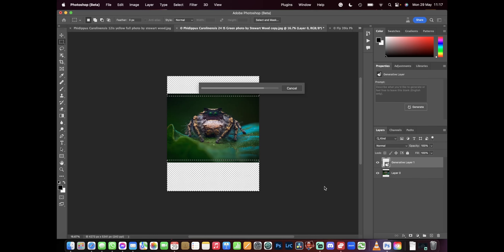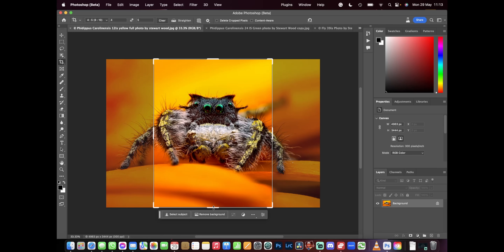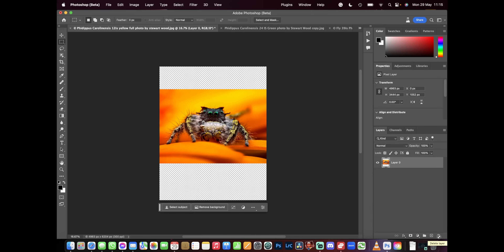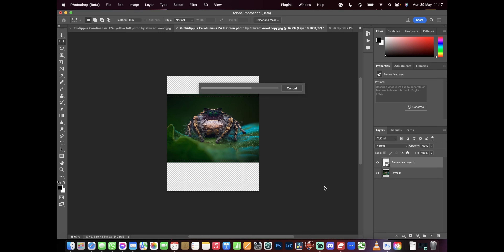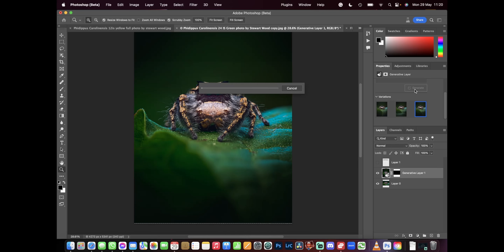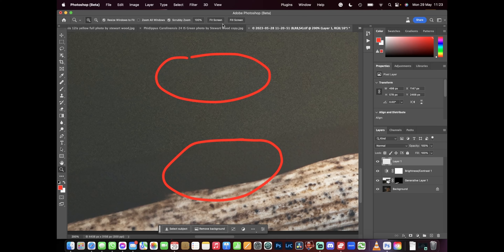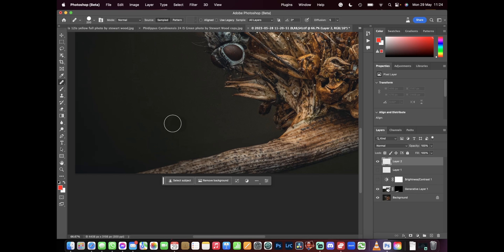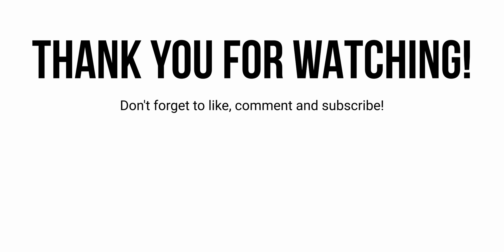Generative Fill for Macro Photography Workflow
Adobe has released a new beta version of Photoshop that includes a very powerful AI fill tool, I'll take a look in this video at how to use the new generative fill for your macro photography workflow.
//FEATURED GEAR\\

My lenses:
Laowa EF 100mm macro lens - Laowa main website (best place to buy)

Canon MP-E 65mm lens:
Amazon UK
Amazon US

Canon EF 100mm L macro lens:
Amazon UK
Amazon US

My flash system:
Godox MF12 Twin Macro Flash: